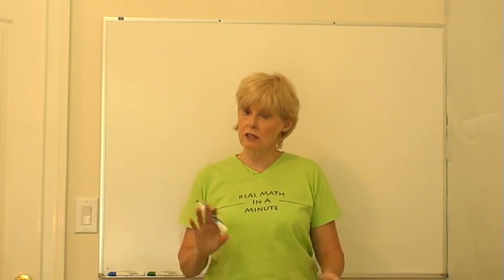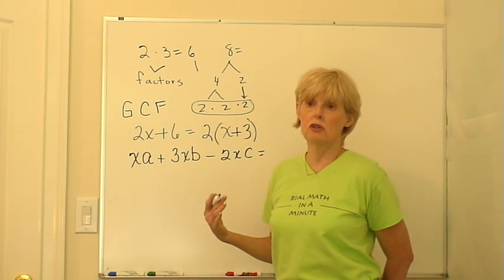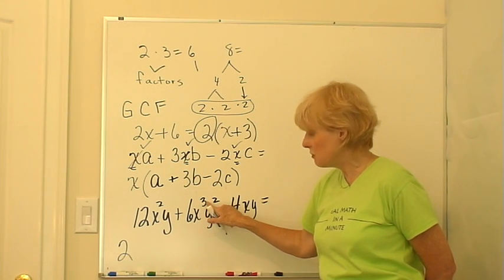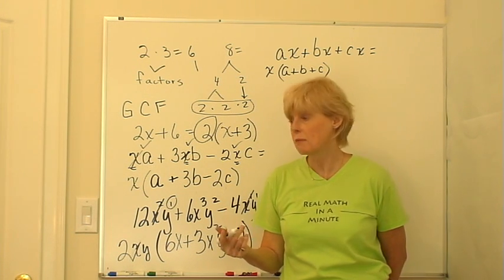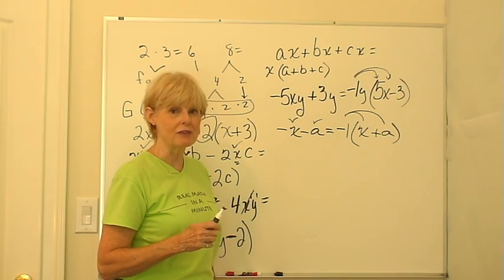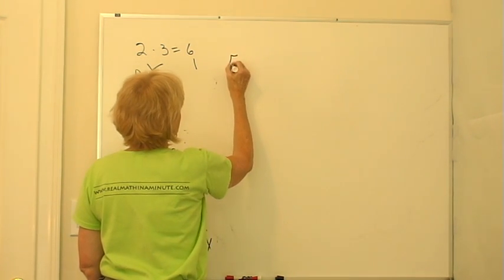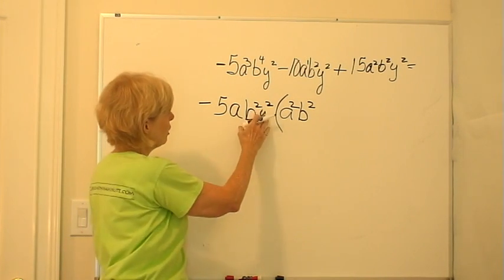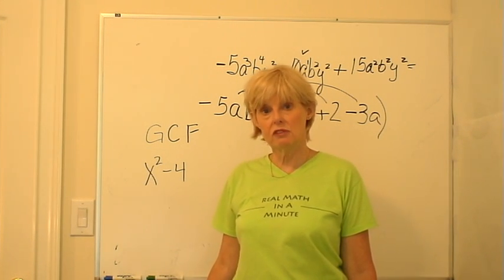Factoring With Greatest Common Factor.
Talk about basic!!!  This video series starts at the very, very, very beginning of Algebra so it will all make sense to you!  Listen. Watch. Practice.  In the box below you will find a link to practice sheets for most of the videos.  Do the practice.  The more you repeat something, the better you learn it.  Stop the videos when you need to.  Listen again when you need to.  Take a break.  Have a smoothie break.  Come back.  Listen again.  You may be surprised how well you do.

Join me on this adventure in Beginning Algebra!  Topics included are:

Factoring with GCF
Factoring Trinomials